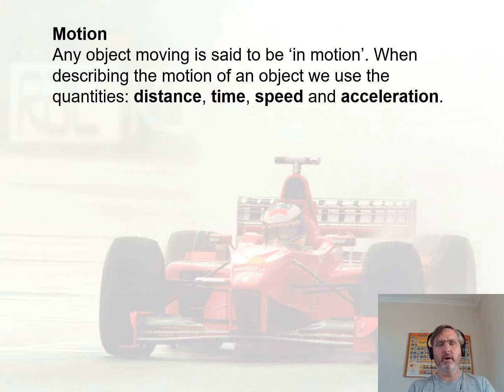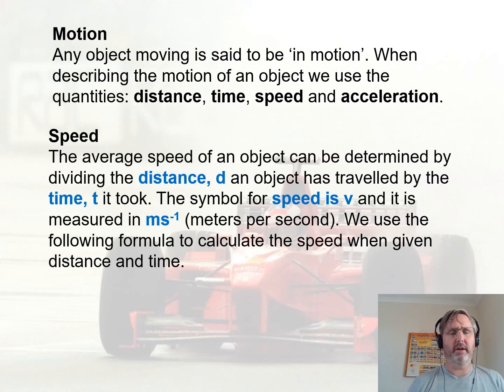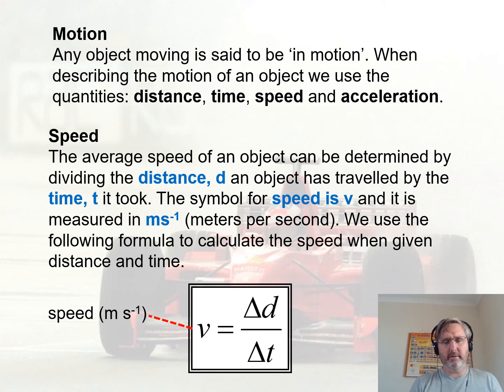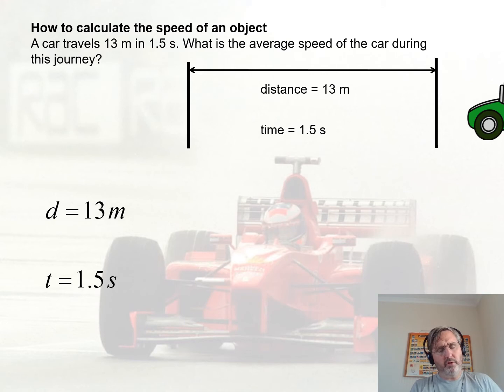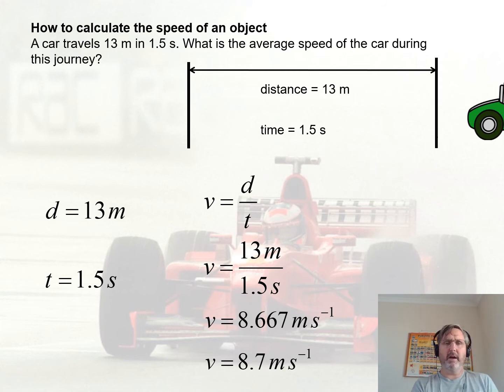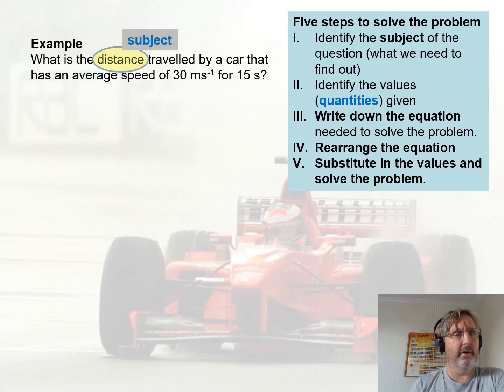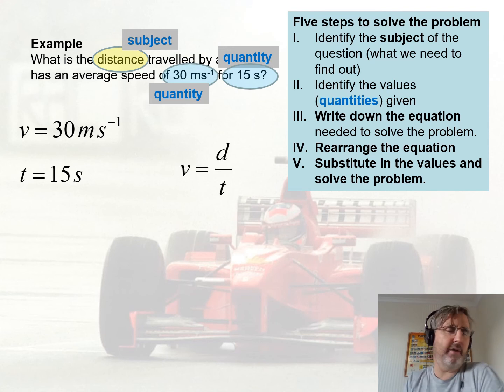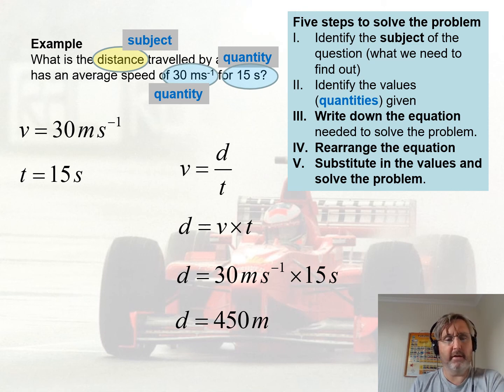Speed and Motion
This video introduces the concept of speed.
for more help with Science learning and study.
This video demonstrates how to solve physics problems using a simple physics equation v=d/t.
This video introduces a five-step method for solving simple physics problems.